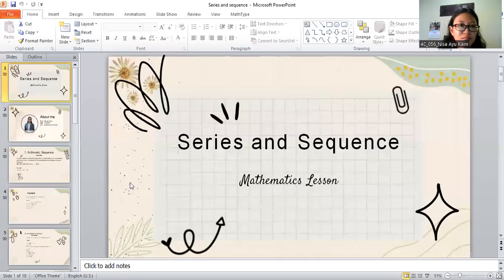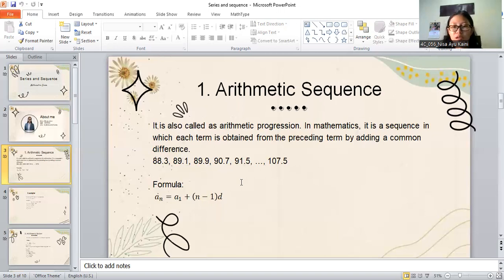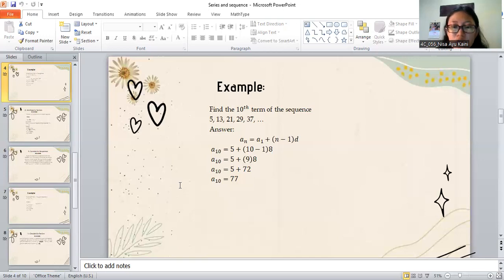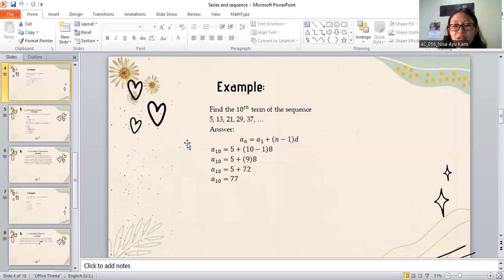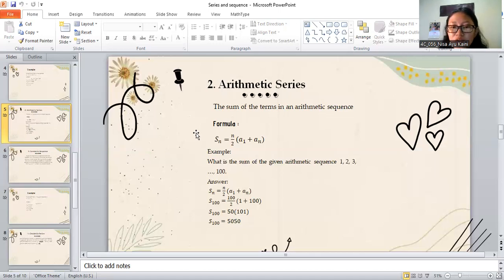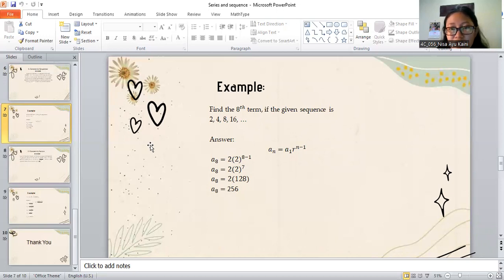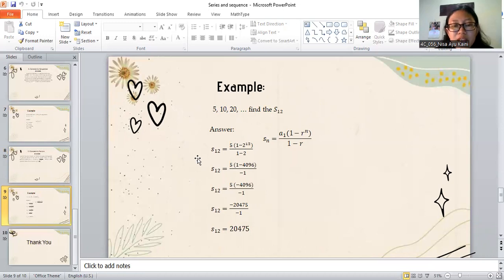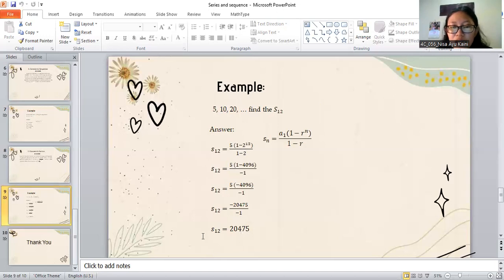Series and Sequence_EFM Middle Test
Name : Nisa  Ayu Kaini
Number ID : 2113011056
Class : 4C Math Education